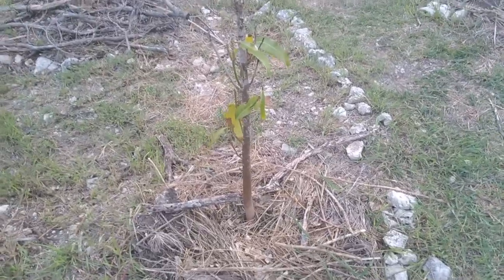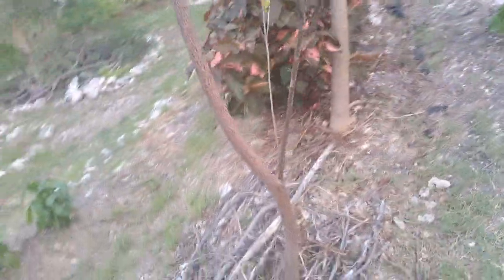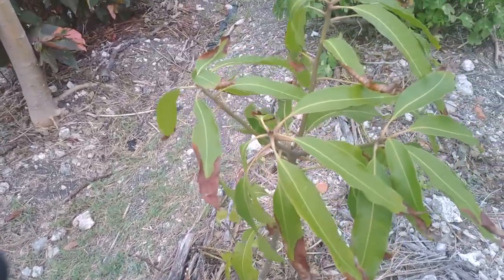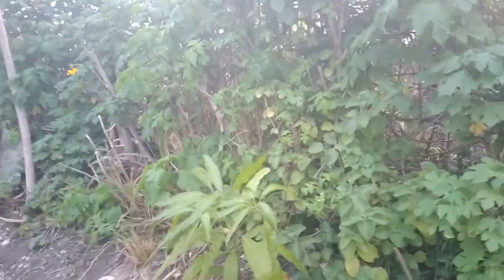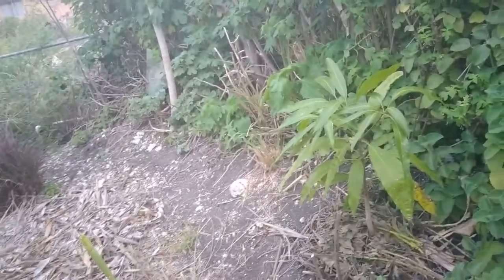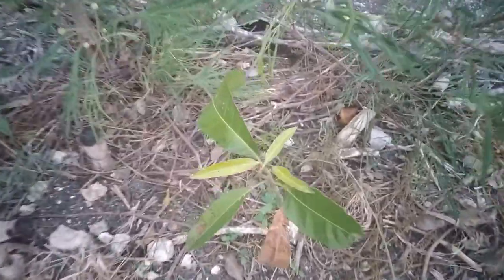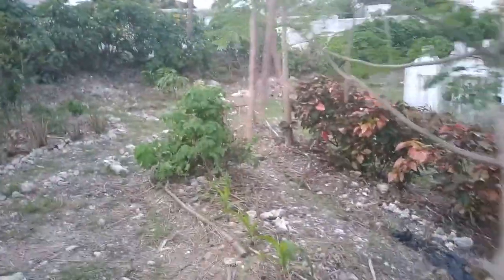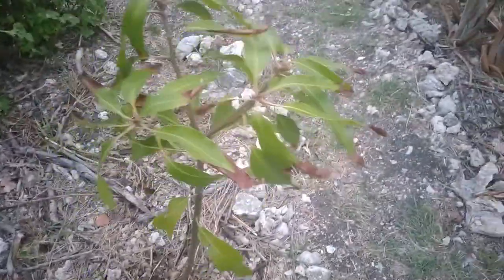Mango Trees in the Garden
A couple of years ago I planted several mango trees in the garden, In this video I show you how they have progressed.

Join me on this tropical adventure, in Barbados, and some of the gardens I get to visit around the World.  Sign up for one of the Tiers and get some of the rewards listed.